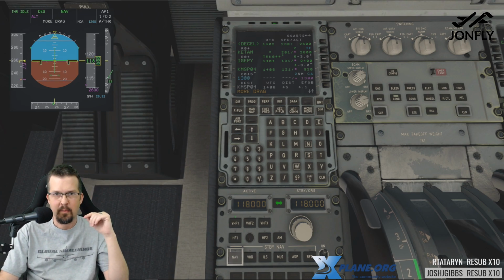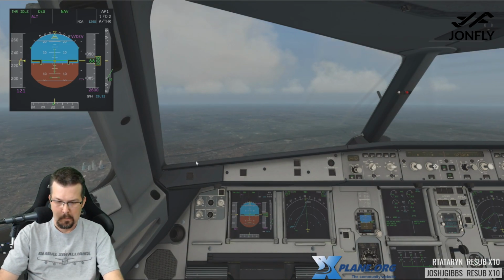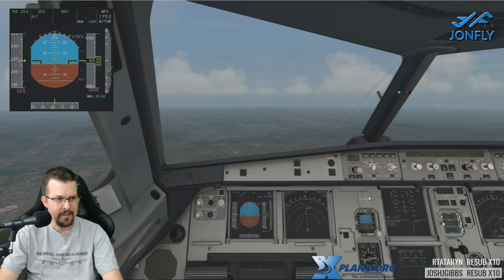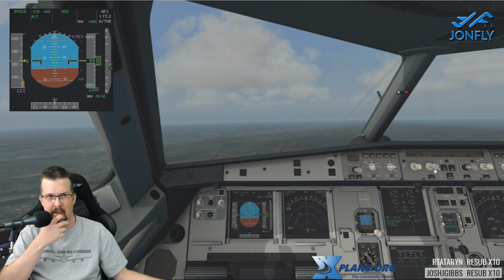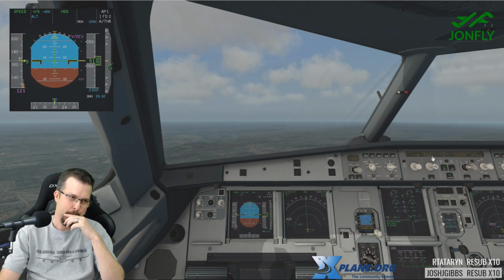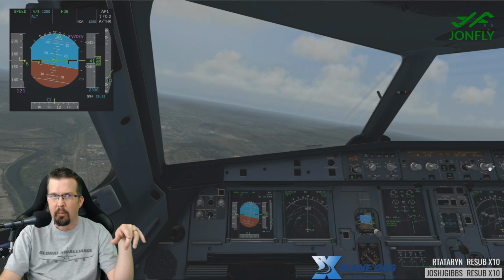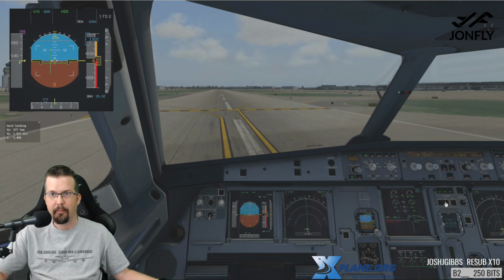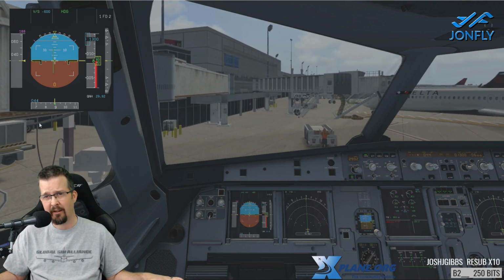X-Plane FlightFactor A320 KGRB KMSP Part 2 of 2 Airbus Student Driver